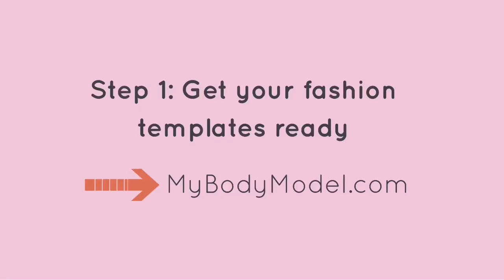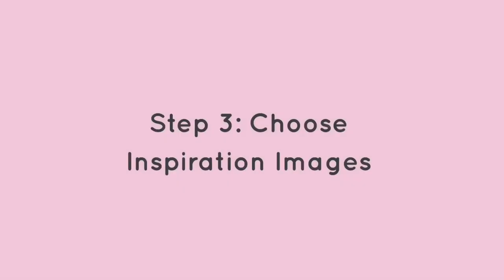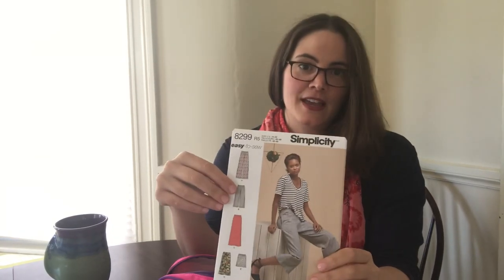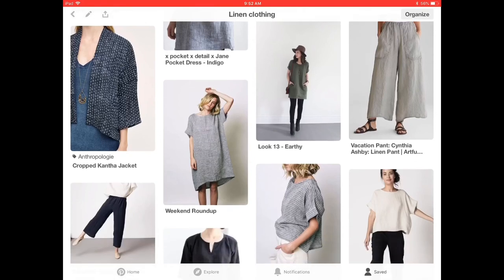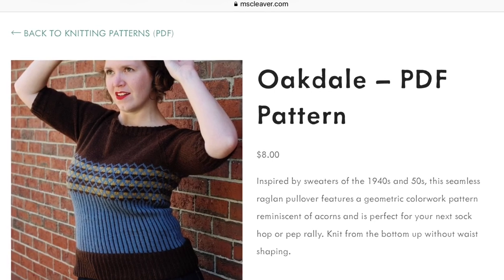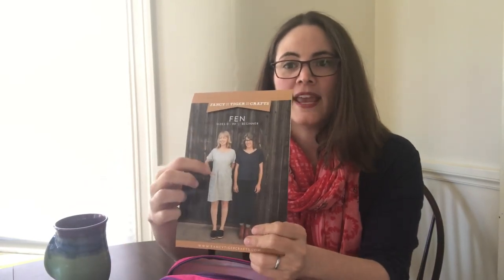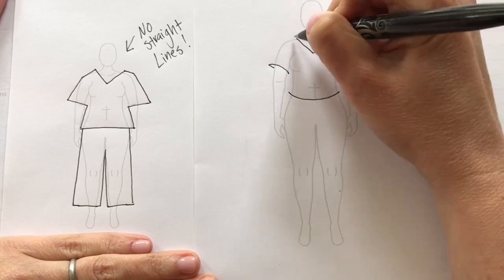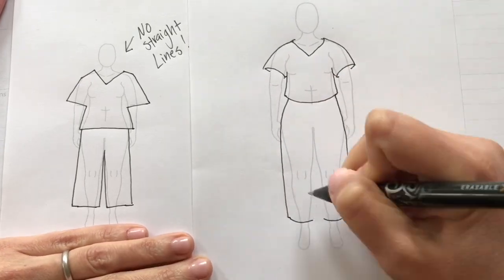MyBodyModel Fashion Sketching for Absolute Beginners, Part 1: Get Started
*This is video 1 in a 3-video fashion drawing tutorial series created with an older version of MyBodyModel. You can find Erica's newest classes at IllustratedStyleSchool.com. ✂ Get 15% off beginner fashion drawing in "Paper Dolls for Grownups" or learn digital drawing basics in "Digital Paper Dolls" with coupon code: MYBODYMODEL. See you in class!
“Fashion Sketching for Absolute Beginners” is a step-by-step intro fashion illustration course for people who love to make clothes. If you love to sew, knit, or crochet, and you want to start using your custom fashion croquis (sketch templates) from MyBodyModel as part of your planning and design process, but aren’t sure where to start: This class is for you!

In just a few short step-by-step sketching tutorials, you will increase your comfort level with drawing fashion sketches on a model of your own body. So can have more fun with the creative process, and use your sketches to make important design decisions about what you want to make. Have fun planning your dream wardrobe on an outline of your own body, and enjoy choosing patterns and styles based on how they look on YOU!

This introductory fashion drawing class uses printed templates from the MyBodyModel web app. You can get your own custom fashion templates, made to YOUR measurements, at mybodymodel.com. To prepare for this class, print at least 3 copies of your 3 models per page PDF template from MyBodyModel.  Check out our video titled “Product Tour: Your PDF Download” for a visual overview of what’s included in your PDF download purchase.

This basic how-to fashion illustration class includes several videos. We’ll continue to post more videos in the upcoming weeks to complete the “Fashion Sketching for Absolute Beginners” series:
- Part 1: Get Started
- Part 2: Drawing Necklines [Tops & Bodices]
- Part 3: Drawing Sleeves [Tops & Bodices”

In Parts 2 and 3 we will practice drawing tops and bodices on our body model templates, with inspiration from eight sewing patterns and one knitting pattern:
1. Lou Box Top Pattern by Sew DIY
2. Stasia Dress & Top Pattern by Sew Liberated
3. Sally Jumpsuit & Dress Pattern by Closet Case Patterns
4. Suki Kimono Pattern by Helen’s Closet
5. Washi Dress Pattern by Made by Rae
6. Nico Top & Dress Pattern by True Bias
7. Archer Shirt Pattern by Grainline Studio
8. Tropo Camisole Pattern by Tuesday Stitches
9. Antiope Pattern by Indigodragonfly

In upcoming videos, we will explore more patterns for inspiration, and we’ll continue drawing on our fashion sketches to complete the outfits!

At MyBodyModel, we believe that every body is beautiful. Our real-body croquis are designed for body-positive fashion illustration and design by garment makers and designers—including hobbyists, students, and professionals. Check us out at mybodymodel.com and @mybodymodel on social media.

Happy Sketching!

- Erica